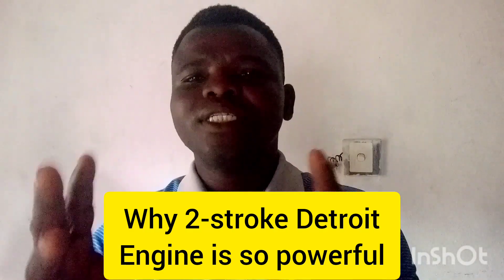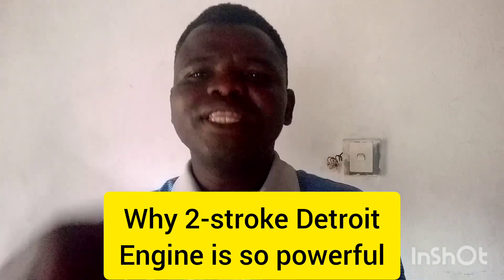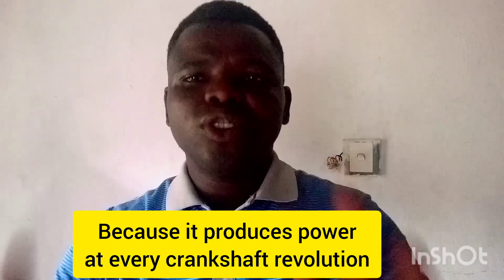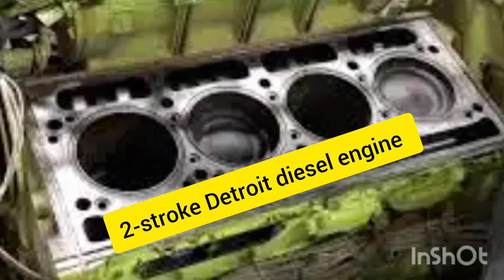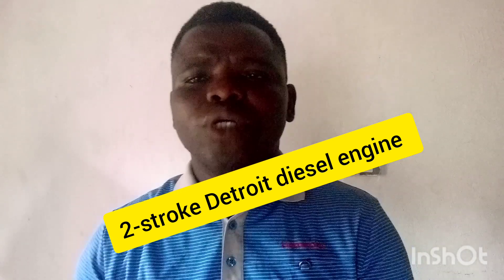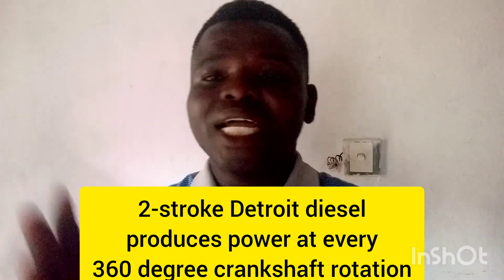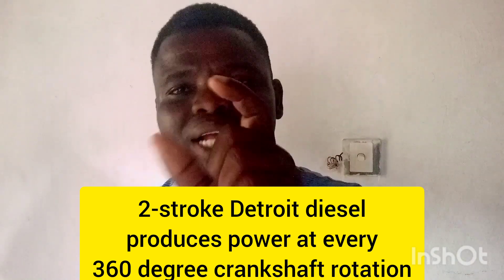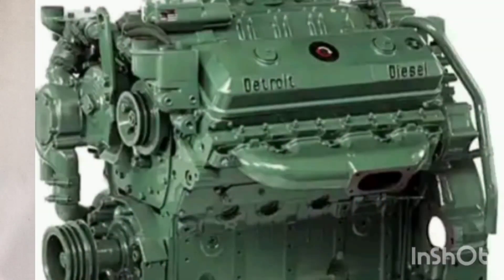Why 2-Stroke Detroit Diesel Engine Is So Powerful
The video explains why the 2-Stroke Detroit Diesel Engine is so powerful.

The video explains why the 2-stroke engine is more powerful than a 4-stroke engine.